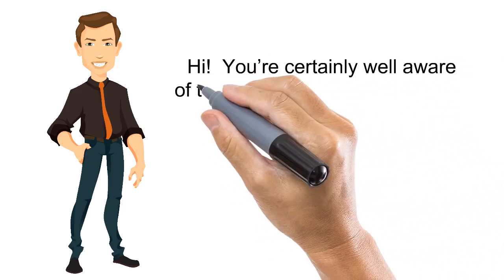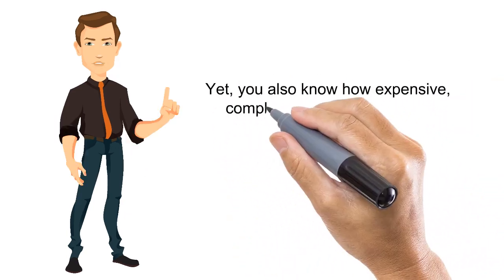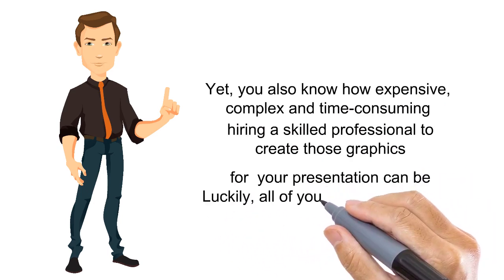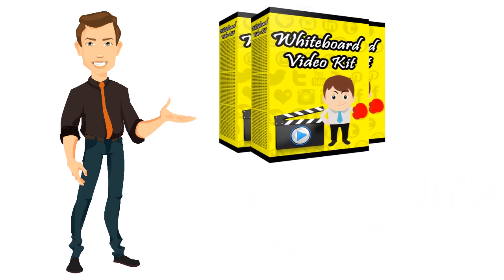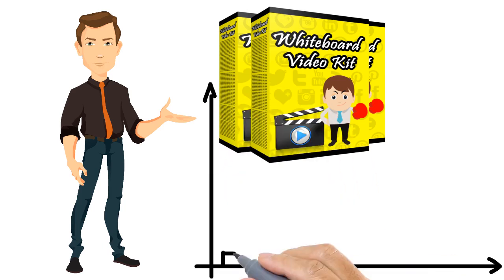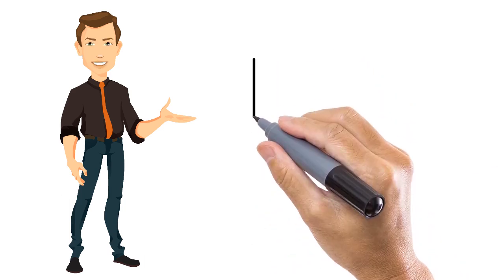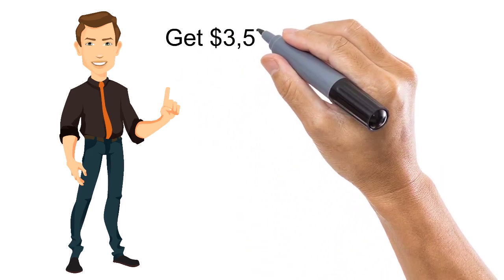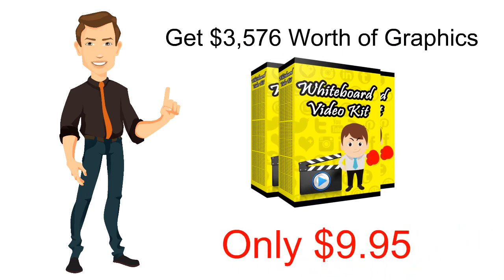Whiteboard Video Kit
Transform Your Whiteboard Video Into a Cash Machine With The Amazing SVG Pack

We have done everything for you, You just need to relax and focus on making professional videos boost your sales.

Save Your Time, Effort and Money with Whiteboard Video Kit.

Most of the websites charge for a Single image is $8.
BUT...if we priced our graphics along the same lines as our competitors the package on this page would cost you:

447 X $8 = $3,576.00

It's Crazy Price, Whiteboard Video Kit only charge $9,95 for 447+ Creative Item.

We can't guarantee this bundle offer will be around forever so take advantage of it while you can because it's not everyday you get the opportunity to download a thousand dollars worth of graphics for such a low price.

While the sales of this bundle reach our target will soon close the
sale of this bundle forever. And You'll not find similar graphics
bundle in another website with only $9,95 price and unlimited licensing

Did you find Whiteboard Video Kit by keyword below:
Whiteboard Video Kit Bonuses
Whiteboard Video Kit Giant Bonuses
Whiteboard Video Kit FREE Platinum Membership
Whiteboard Video Kit Download
Download FREE Whiteboard Video Kit
Whiteboard Video Kit Review
Whiteboard Video Kit Best Review